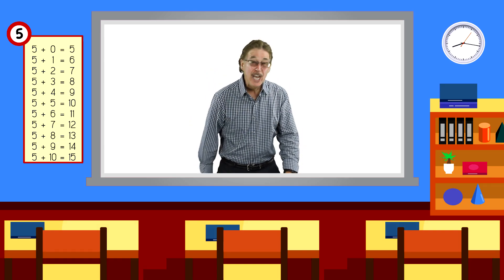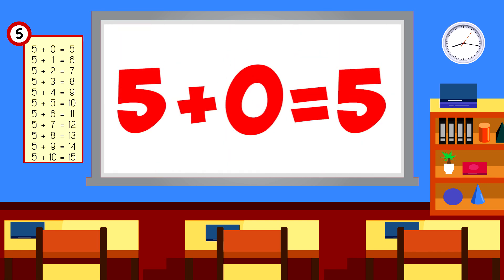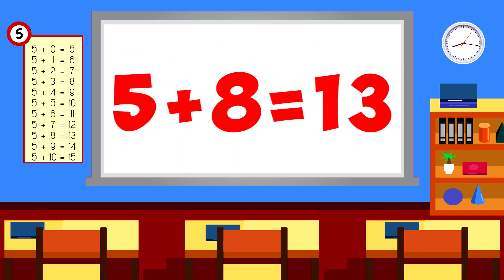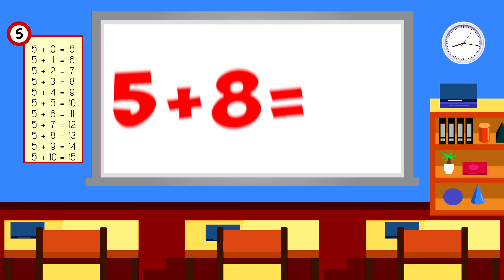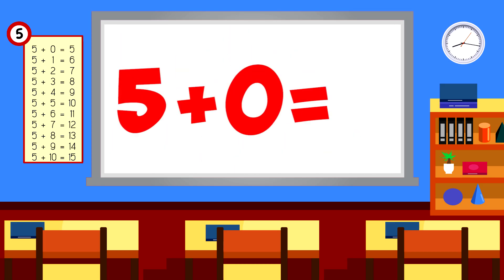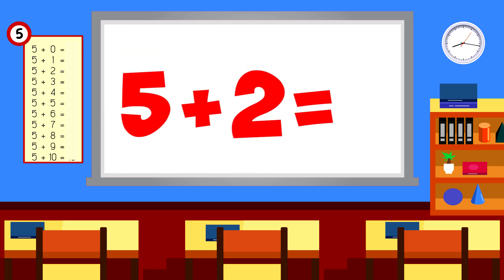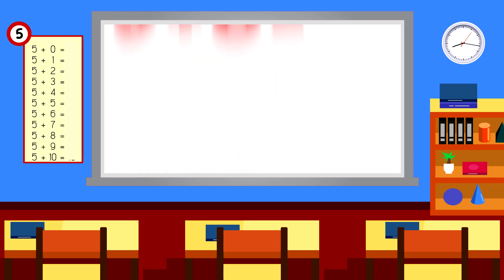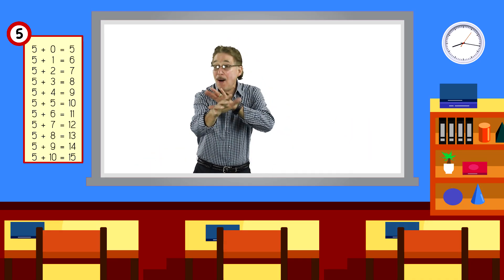Learning My Addition Facts (All Mixed Up) | Addition Facts for 5 | Jack Hartmann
Addition facts for 5 song.  These are the addition facts for 5 in random order. Random order is more of a challenge than the correct order.  The first time through the answer is given, the next time through the answer is delayed and the last time through you give the answer all on your own on this addition facts for 5 video. Five addition facts in random order.

Lyrics
I'm ready for a challenge even if it gets tough
Learning my addition facts all mixed up
I'm gonna use my brain and answer quick
I know that I can do it just like this

5 + 4 = 9
5 + 6  =11
5 + 0  = 5
5 + 10 = 15
5 + 7  = 12
5 + 1  = 6
5 + 5 = 10
5 + 2 = 7
5 + 8 = 13
5 + 3  = 8
5 + 9  = 14

5 + 3  = 8
5 + 9  = 14
5 + 8 = 13
5 + 2 = 7
5 + 5 = 10
5 + 1  = 6
5 + 7  = 12
5 + 10 = 15
5 + 0  = 5
5 + 6  =11
5 + 4 = 9

5 + 7  = 12
5 + 6  =11
5 + 2 = 7
5 + 10 = 15
5 + 4 = 9
5 + 9  = 14
5 + 0  = 5
5 + 1  = 6
5 + 8 = 13
5 + 3  = 8
5 + 5 = 10

Google+: goo.gl/GW7SPs